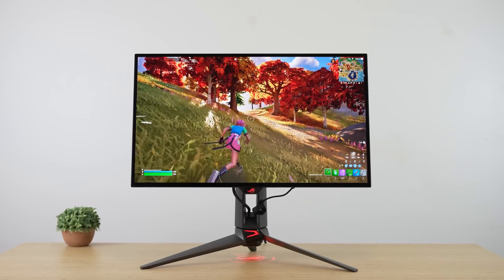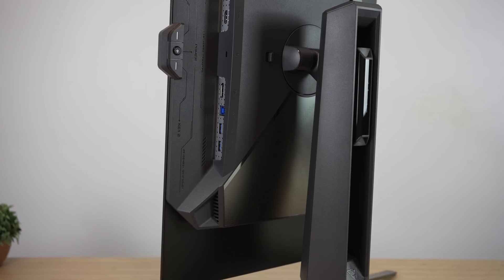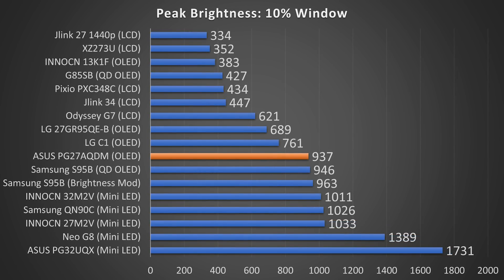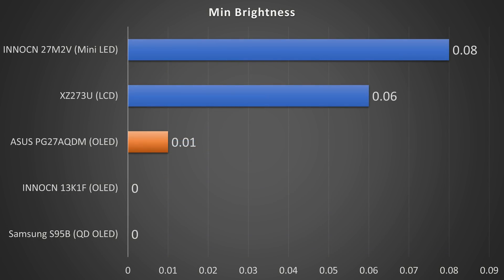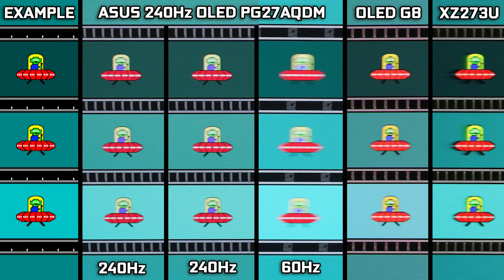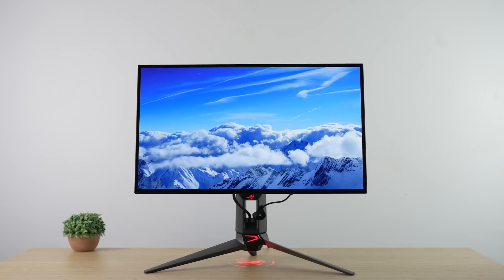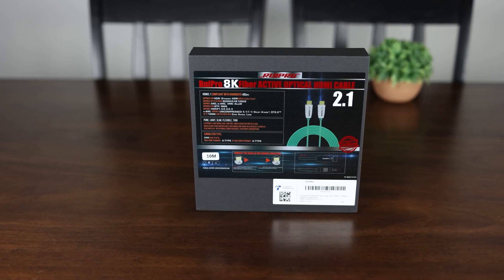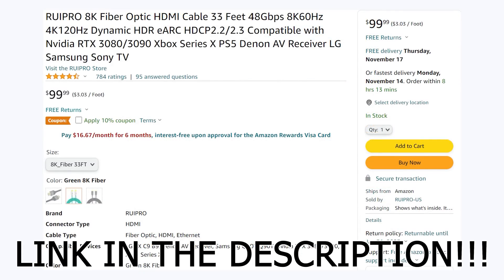Unbelievable - ASUS 27" 240Hz OLED PG27AQDM Review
The day you’ve been waiting for is finally here because today I have the most anticipated monitor of 2023 the ASUS PG27AQDM 240Hz OLED is in my hands, and guys this review is definitely gonna shock you. The ASUS PG27AQDM is a 27" 240Hz OLED using MLA technology and a heatsync capable of boosting brightness. Not only that, but the PG27AQDM has an incredible response time of 0.03ms, a true 10bit panel, and is capable of up to 1000nits of peak brightness. Using this new OLED technology ASUS has been able to make what could be the best OLED monitor ever created for gaming.

The only thing gamers may not like about the new ASUS 240Hz OLED is that unlike the OLED TVs many have grown accustomed to it's using a matte finish which will significantly reduce the clarity and vibrancy of the display. Hopefully future OLED monitors will use a glossy finish so gamers can get the most out of this incredible OLED technology.